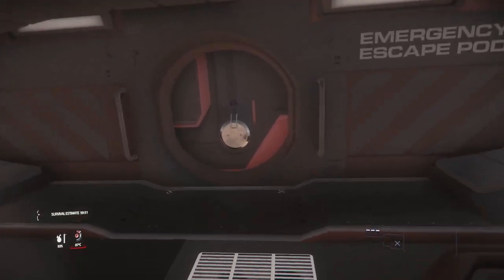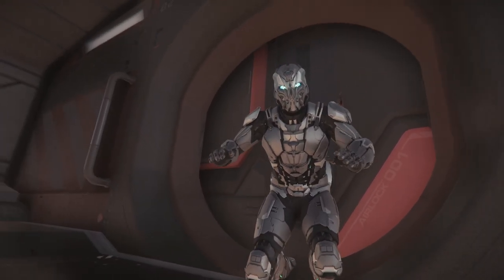Star Citizen: The Javelin Wreck "Tour" That Broke Me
Star Citizen update 3.18.1 PU is out so I thought I'd go check out the Javelin wreck, again. This time, look at the bridge and drool over it. It did not end well...

More from The Goodish Gamer

Computer Stats

Case:
iBUYPOWER Slate 4 MR Mirror Finished Tempered Glass ARGB Gaming Case
Processor:
Intel® Core™ i9-10900K Processor (10X 3.70 GHz /20MB L3 Cache)
Motherboard:
GIGABYTE Z590 AORUS ULTRA WiFi 6, ARGB Header (2), USB 3.2 Ports (1 Type-C, 4 Type-A), M.2 Slot (3)
Memory:
32GB [16GB x 2] DDR4 3200MHz CORSAIR Vengeance LPX
Video Card:
NVIDIA GeForce RTX 3070 - 8GB GDDR6 (VR-Ready)
Power Supply:
800 Watt - 80 PLUS Gold Certified
Processor Cooling:
iBUYPOWER 240mm Addressable RGB Liquid Cooling System - Black
Primary Storage:
1TB WD Blue SN550 M.2 PCIe NVMe SSD
Monitor:
24" [1920x1080] ASUS VG248QG Gaming Monitor - 165Hz 0.5ms, G-SYNC Compatible - Single Monitor
Operating System:
Windows 10 Home - (64-bit)
Case Fans:
Default Case Fan